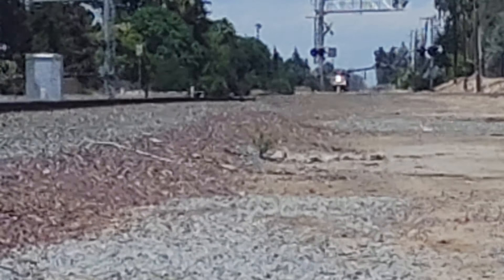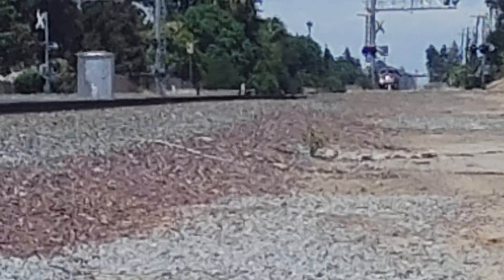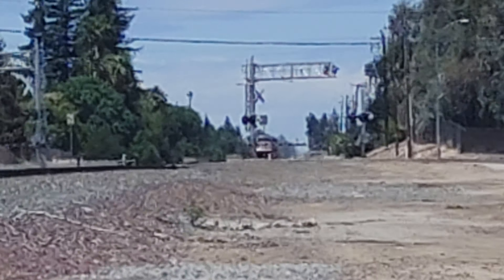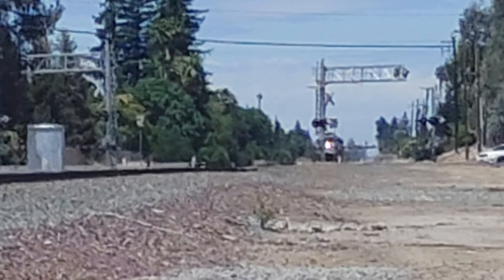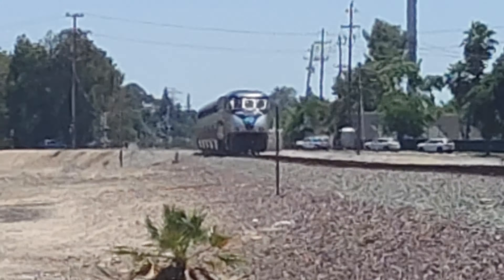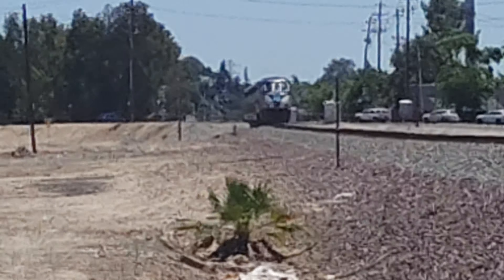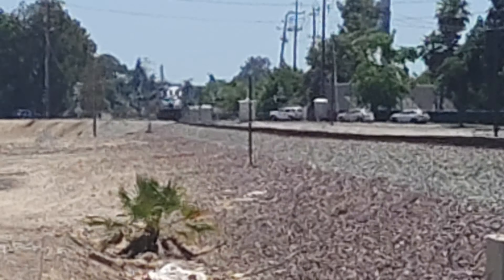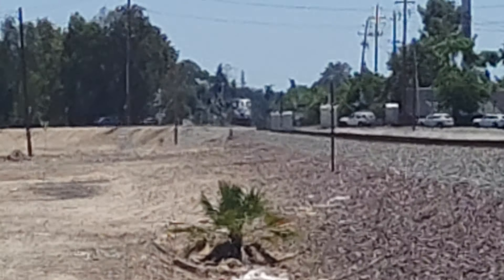Amtrak San Joaquins 710 heading southbound to Bakersfield passing by my hometown in 4K 60FPS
Leading NPCU CDTX 90218 & F59PHI CDTX 2010 in the rear